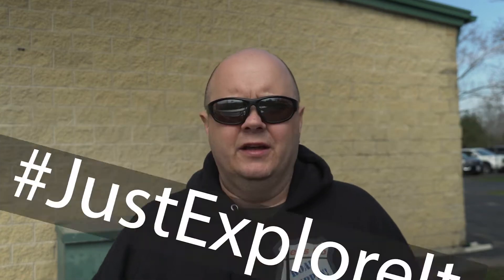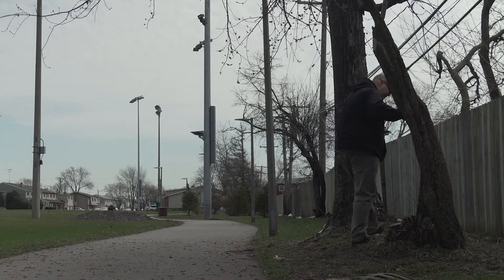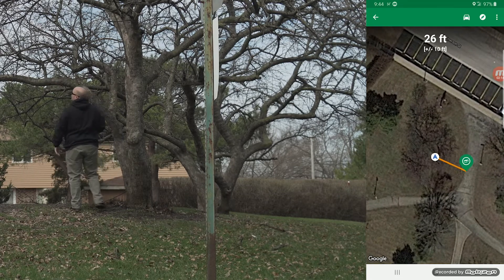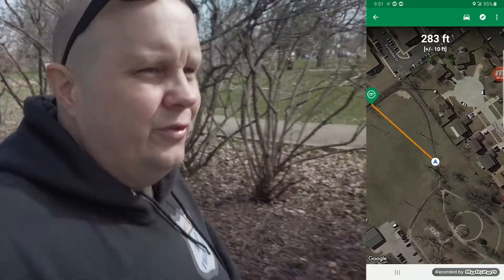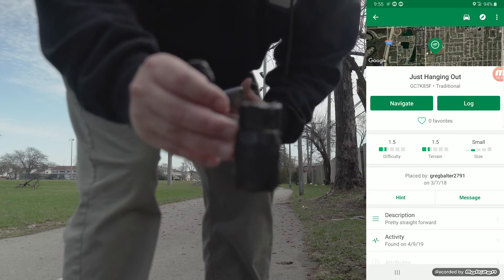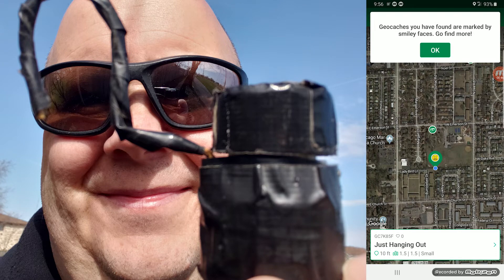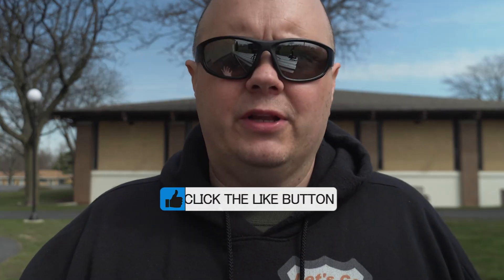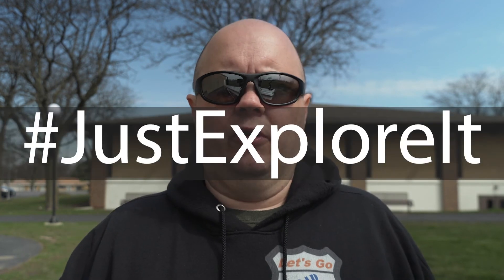Year-round Easter Egg Hunt for Everyone - Geoacaching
This is a great, year-round, way to do an Easter Egg Hunt for everyone, Geocaching is a really great hobby that has been around for a long time.  Great for family, friends, and team building.  Let me show you what I mean!